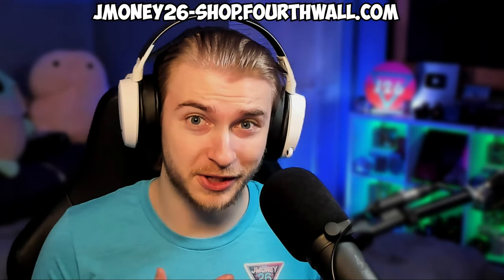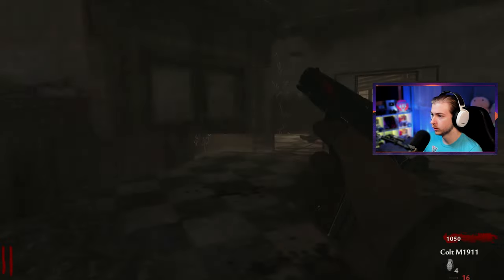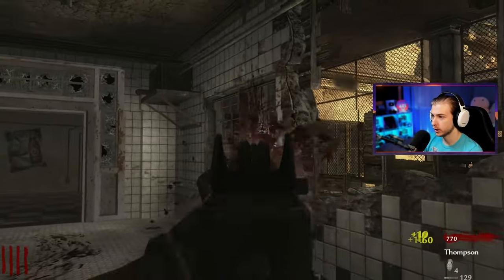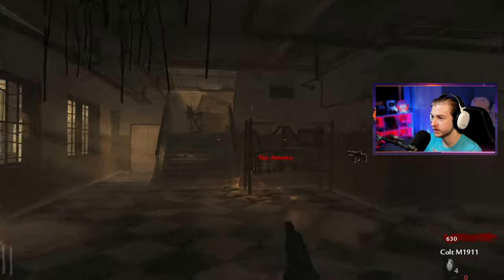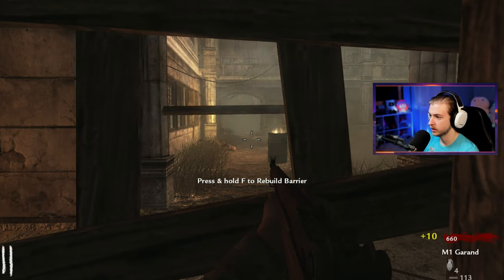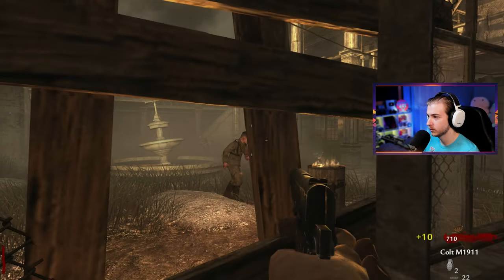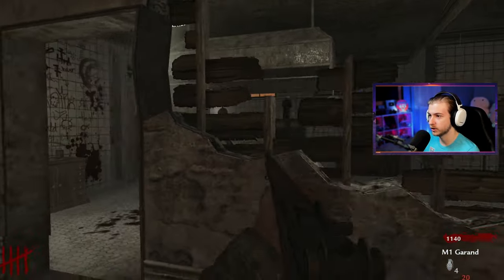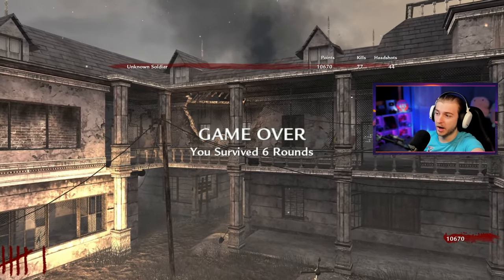VERRUCKT is WILD! Playing Verruckt for the FIRST time ever! (World at War Zombies)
We play Verruckt for the first time and ITS SICK. MERCH

Main Monitor
2nd Monitor
Monitor Stand